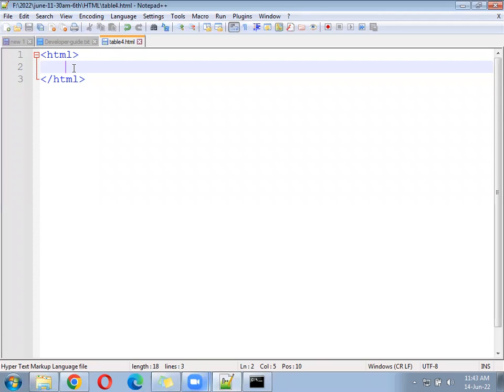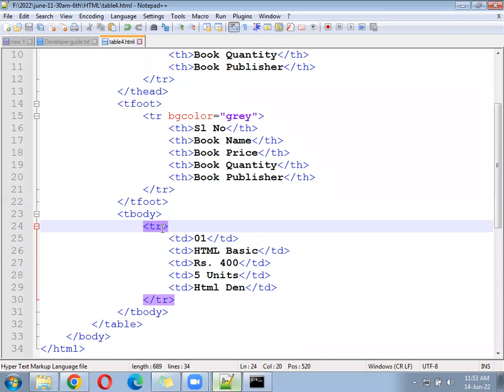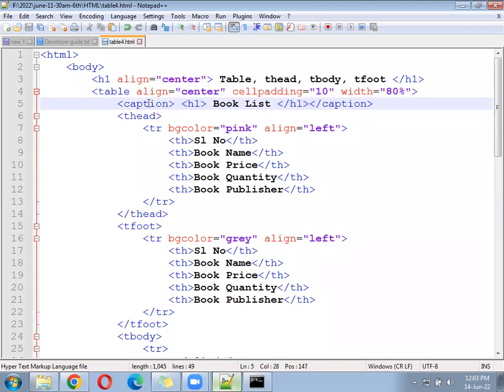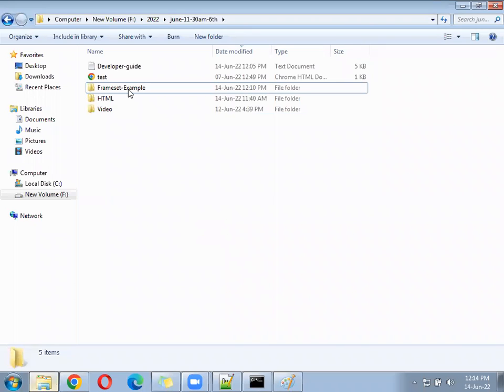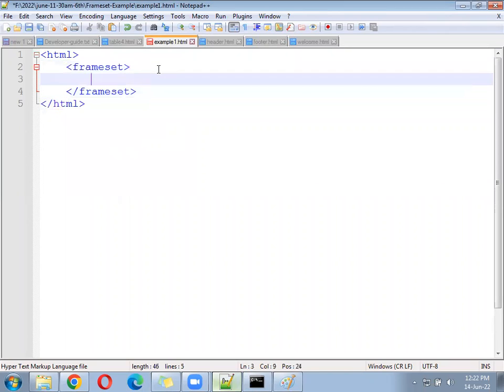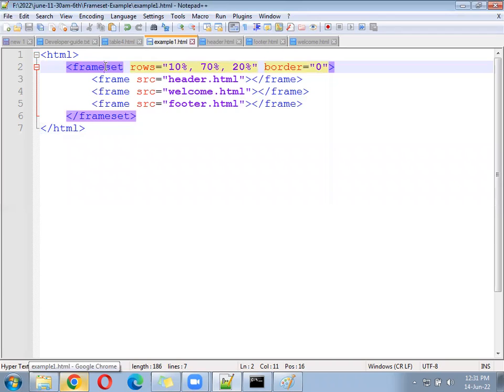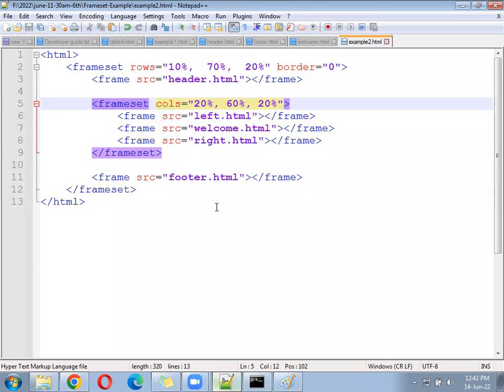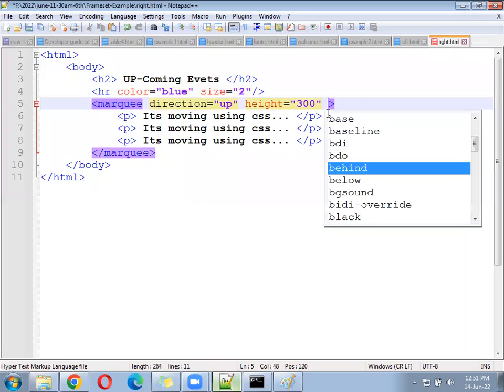HTML CLASS 6